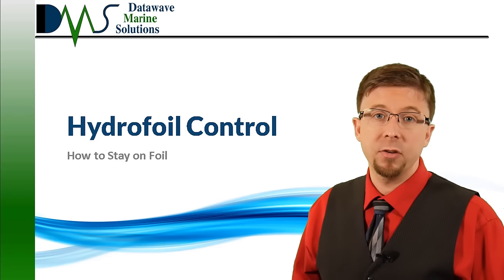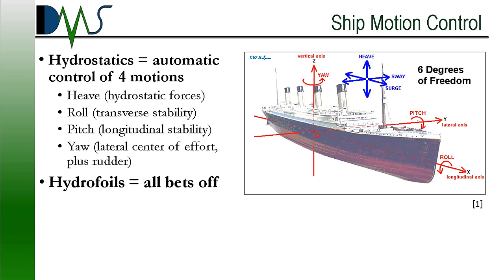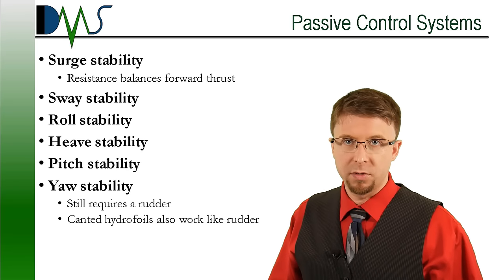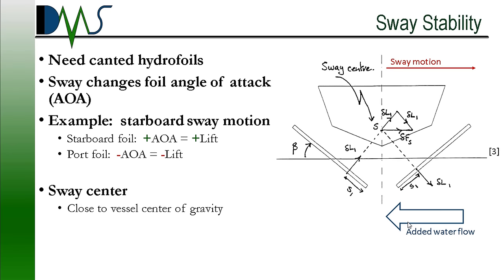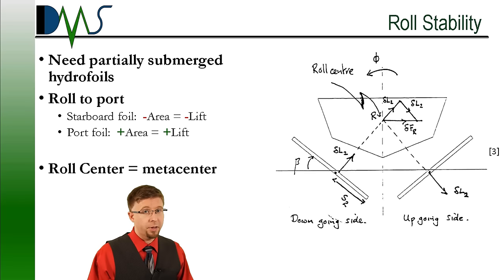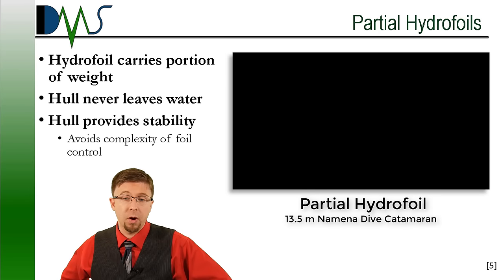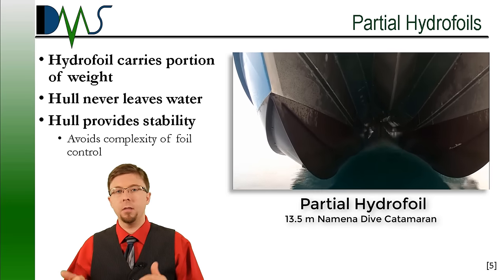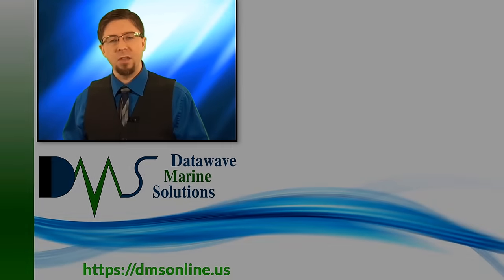Hydrofoil Control: How to Stay on Foil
Why would an airplane company design a ship?  When considering hydrofoil ships, aircraft share many of the same requirements.  More specifically, every hydrofoil vessel needs a method of motion control, even sailing hydrofoils.  This article discusses the problem of hydrofoil control and several solutions.

References
[1] J. Clarke, "Six-Degrees of Freedom," John Clarke Online, 18 Dec 2011. [Online]. Available [Accessed 24 Oct 2018].
[2] Wikipedia Authors, "PHM-4.jpg," Wikimedia Commons, 26 Dec 2005. [Online]. Available [Accessed 25 Oct 2018].
[3]  G. Hearn, "Course Lecture Notes: "Advanced Marine Vehicles, Hydrofoils"," in Advaned Marine Vehicles, Department of Ship Science, School of Engineering Sciences, University of Southampton, Southampton, UK, 2006.
[4]  E. V. Lewis, Principles of Naval Architecture, Vol II, Resistance Propulsion and Vibration, 2nd Revision, Jersey City, NJ, USA: Society of Naval Architects and Marine Engineers, 1988.
[5] N. Thompson, "13.5 m Foil Assisted Power Catamaran - Noah Thompson Design," Noah Thompson Design, 18 Mar 2015. [Online]. Available [Accessed 24 Oct 2018].
[6] C. Clarey, "Olympian Dies in America's Cup Training After Yacht Flips," The New York Times, pp. 9 May 2013.
[7]  W. A. Leaf and D. F. Preusser, "Literature Review on Vehicle Travel Speeds and Pedestrian Injuries Among Selected Racial/Ethnic Groups," Preusser Research Group, Inc. Contract DTNH22-97-D-05018, Trumbull, CT, USA, October 1999.
[8] Wikipedia Authors, "USS High Point (PCH-1) Underway c1963," Wikimedia Commons, 30 Jun 2014. [Online]. Available [Accessed 29 Oct 2018].